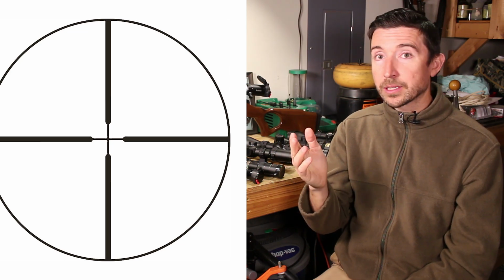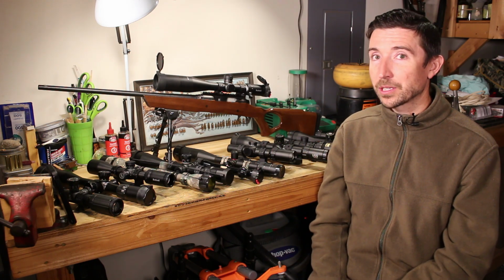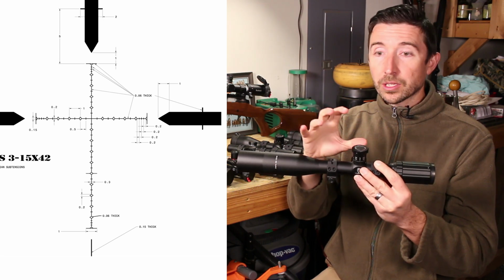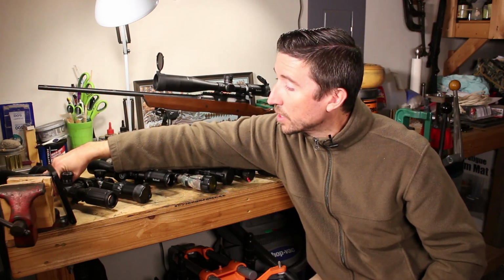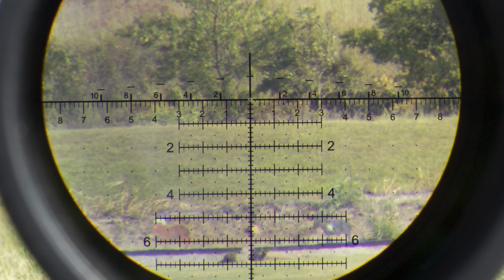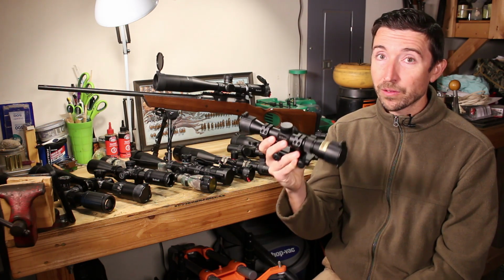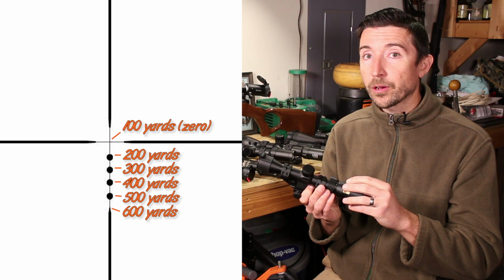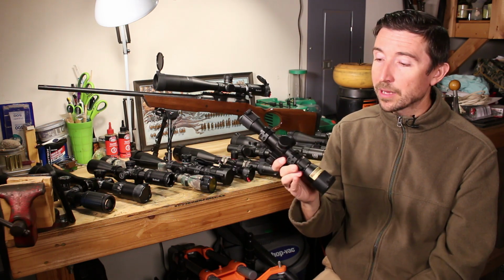Optics Guide 6/17 - Picking the Best Scope Reticle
Overloaded, oversimplified, or somewhere in-between. The modern scope market includes something for everyone. Time to pick the reticle that's best for you and your mission.

Featured Products:
1. Simmons Gold Medal 1.5-4x (replacement)
2. Mueller 8.5-25x44mm Mil Dot
3. Falcon M18+ 4-18x44mm FFP
5. Bushnell Forge 4.5-27x50mm FFP
6. Bushnell XRS-II 4.5-30x50mm Tremor 3
7. Bushnell DMR-II 3.5-21x50mm H59
8. Nikon Force XR 2.5-8x24mm EER
9. Bushnell AR Optics 4.5-18x40mm BDC
10. Bushnell Match Pro 6-24x50mm IR

My favorite reticles range all over the place, but my current favorite for precision work is the Horus Tremor 3 or Tremor 5. There is no competition. Horus reticle simulators

Kyle Broderick, The Social Regressive

Chapters:
00:00 Introduction
00:30 Reminder
00:57 Crosshairs & Posts
04:14 Mil Dot
06:58 Mil Hash
09:16 Christmas Tree
10:50 Horus Reticles
11:56 BDC Reticles
15:32 ACSS
16:35 Horus Tremor 3
17:38 Clarity vs Capability
19:15 Final Thoughts